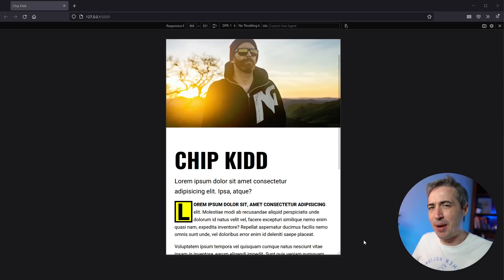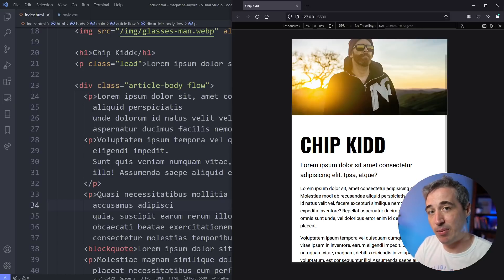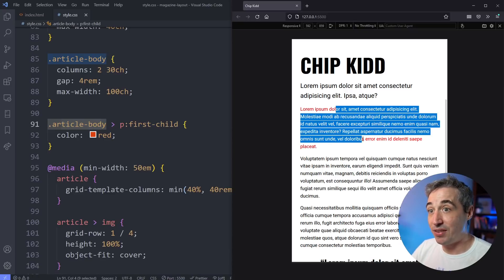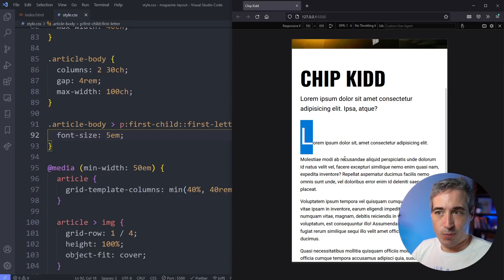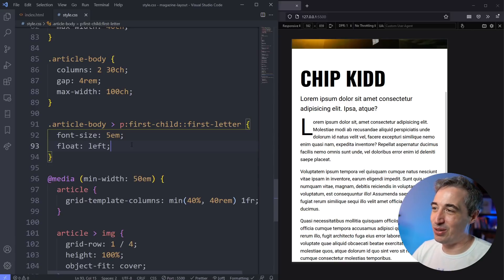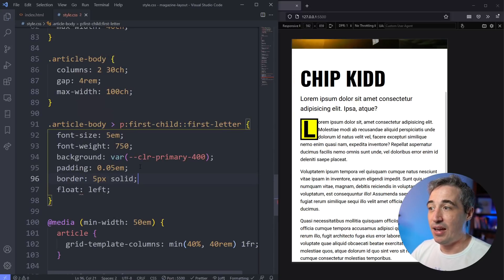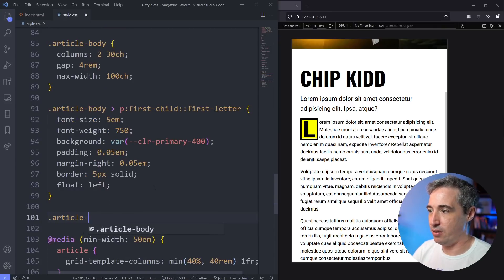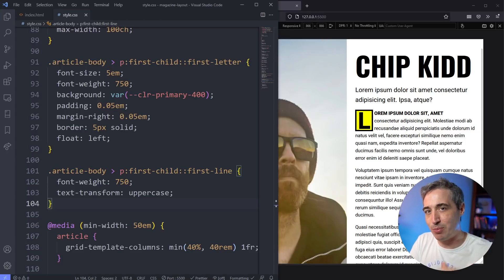More interesting designs with ::first-letter and ::first-line pseudo-elements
There are a lot of pseudo-classes and pseudo-elements out there that people aren't aware of! In this video, we look at two of those in ::first-letter and ::first-line, and also take the chance to look at some pseudo-classes as well 😊

Also in the intro, recording software is on screen because I had the mic off the first time around, forgot to hit record the second time around, and couldn't be bothered to do it a fourth time 😅

⌚ Timestamps
00:00 - Introduction
00:58 - Selecting the first paragraph
02:24 - Selecting the first letter
04:29 - Turning the first letter into a drop cap
06:33 - Don't do this with drop caps
07:08 - Selecting the first line of text